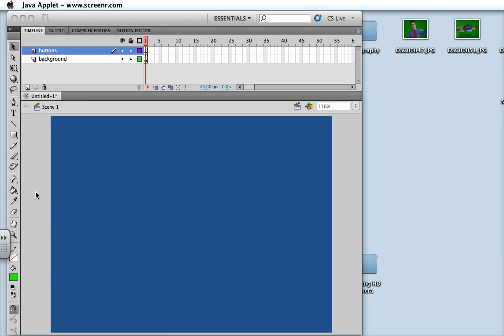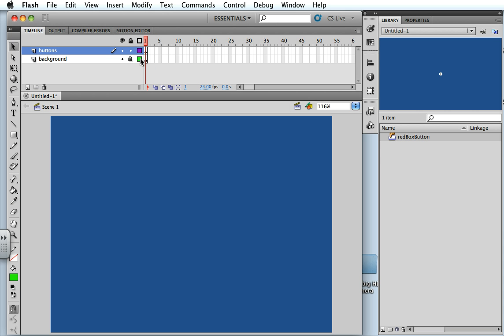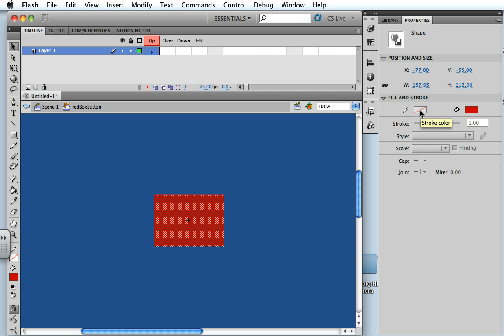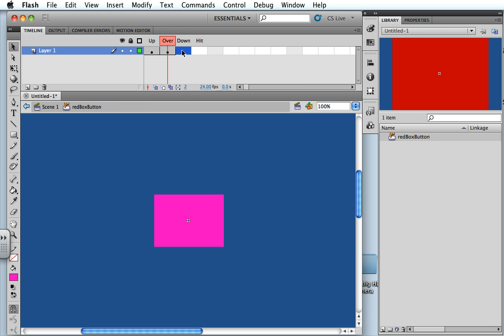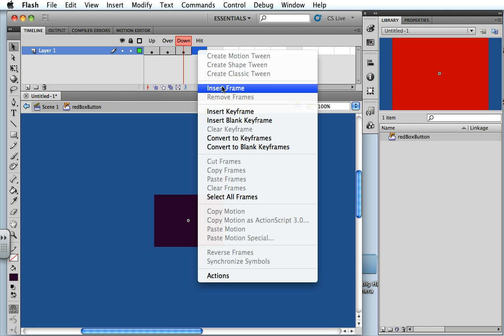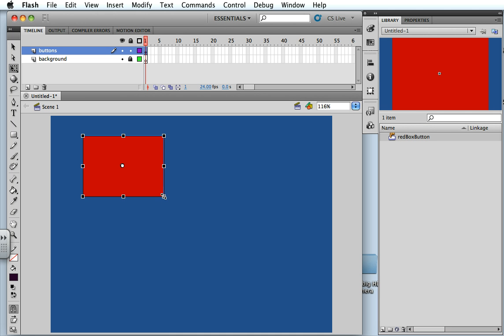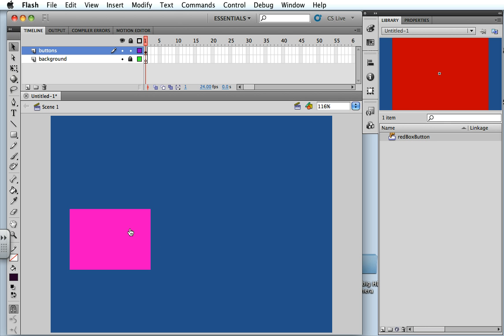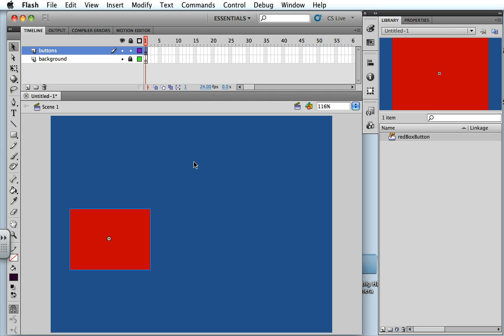Flash Create A Simple Button